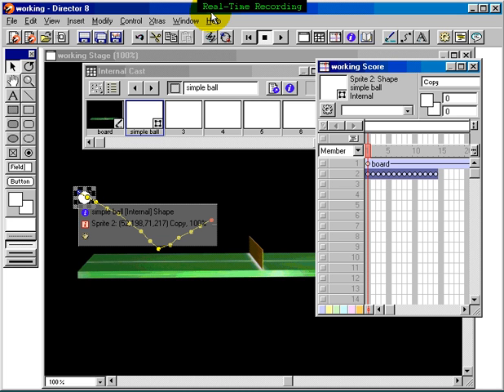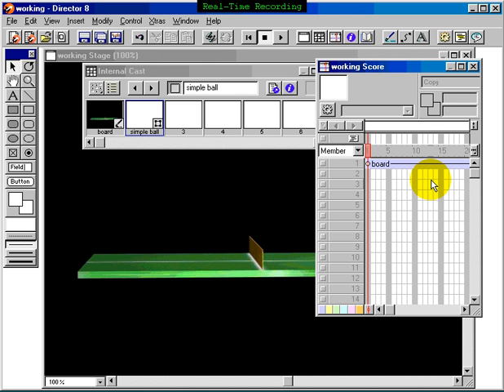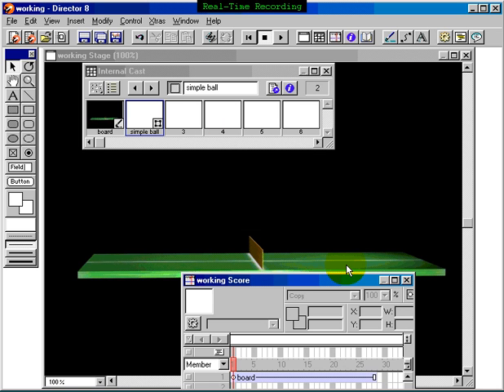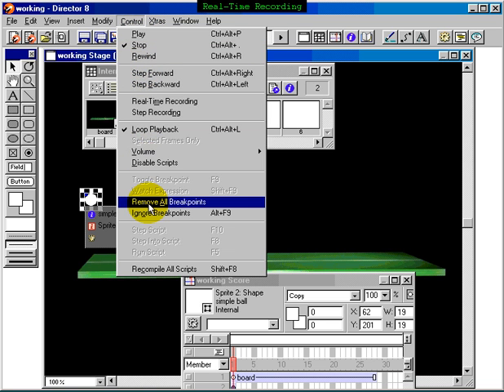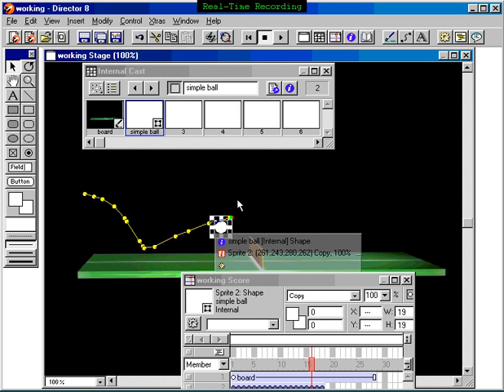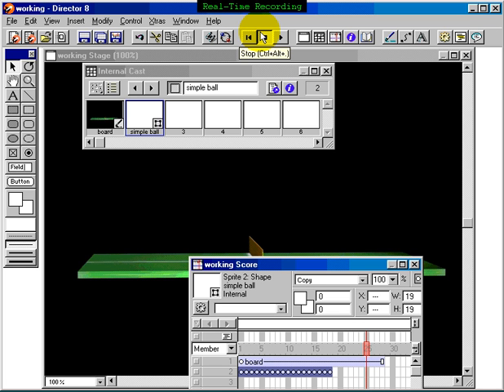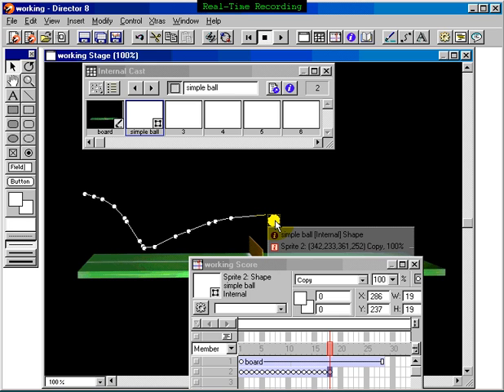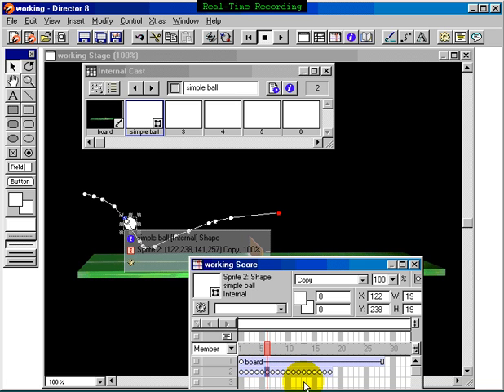32 Real-Time Recording Animation